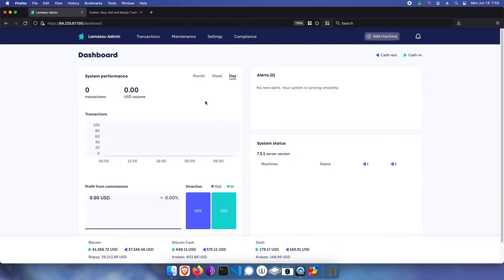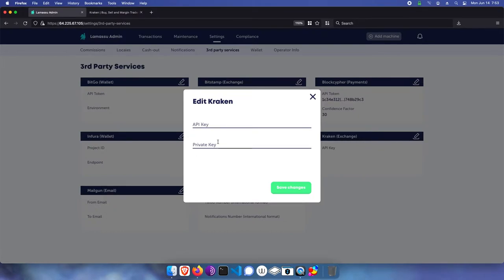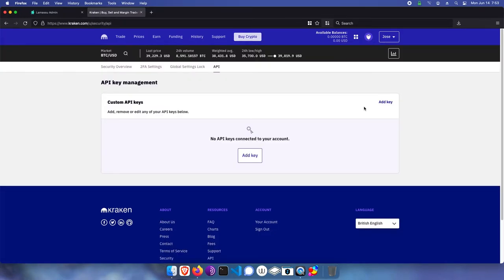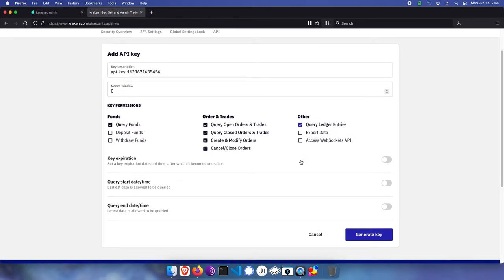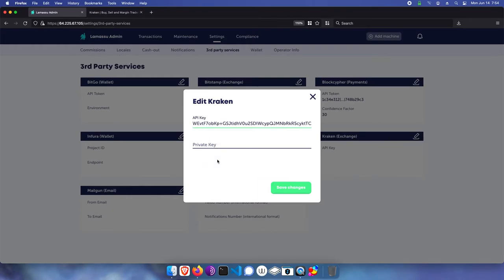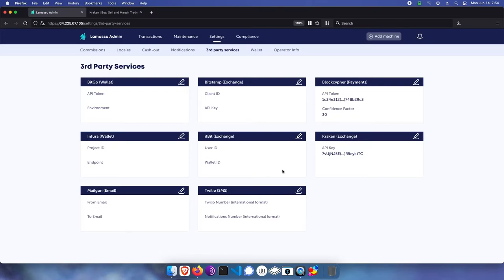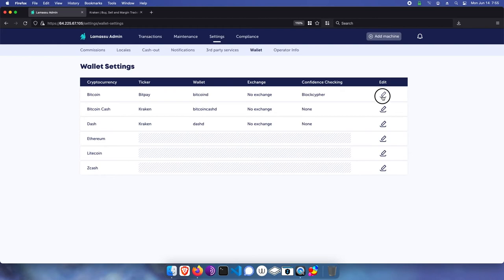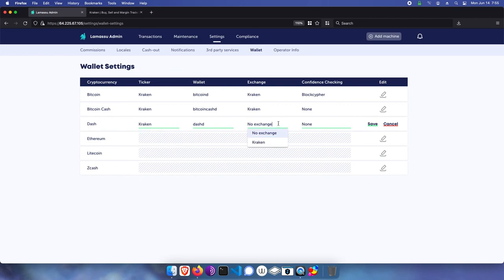Lamassu Admin – Setting up Kraken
Configuring Kraken and updating the wallet settings on the Lamassu Admin.

We build majestic machinery of freedom as creators of the world's first and finest Bitcoin ATMs since 2013. And we're fully open-source! 🏧

Explore our models and learn how to begin a crypto ATM business below. 👇